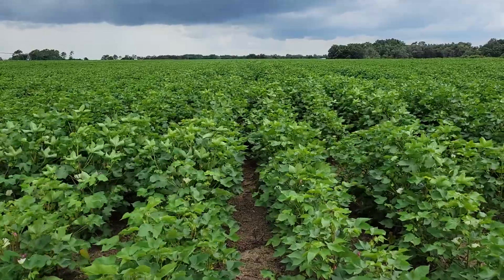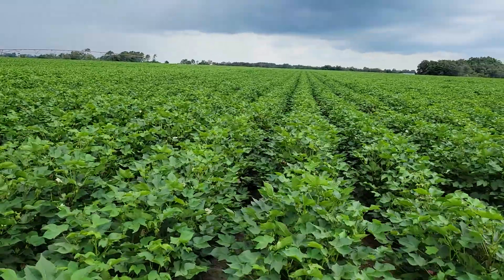2022 Wilcox County County Georgia PhytoGen virtual cotton plot tour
Here is an overview of one of my @PhytoGenYields plots in Georgia. There are several cotton varieties in this plot. Things are looking good at this stage and I am always ready to see some white gold as we get closer to harvest.